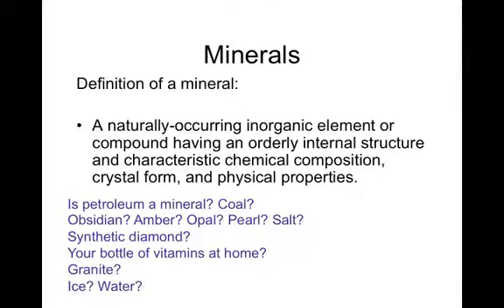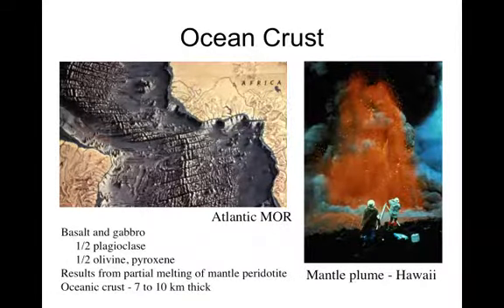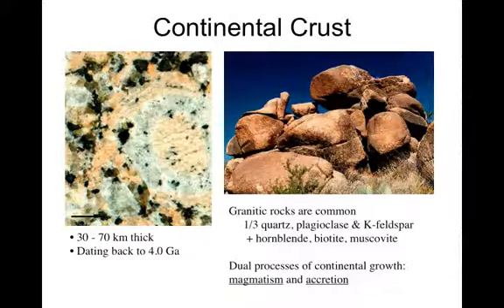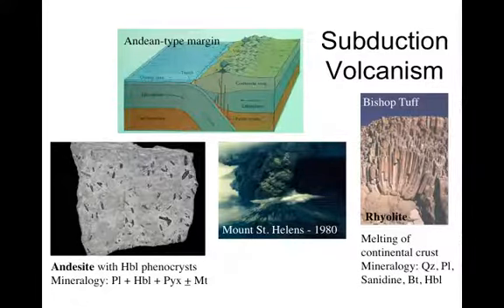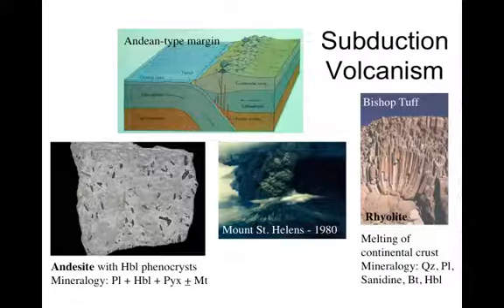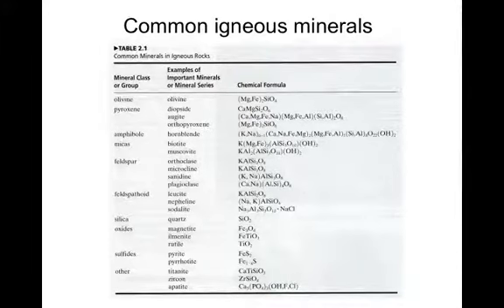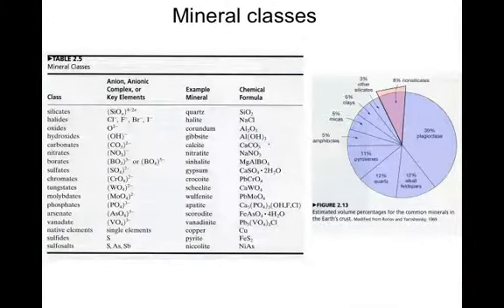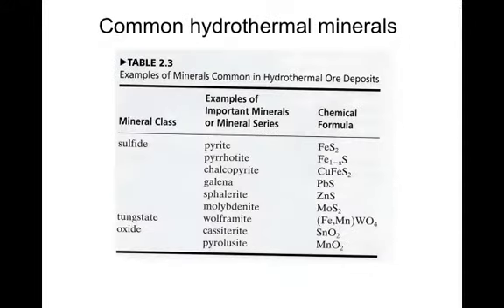13 Minerals and the crust